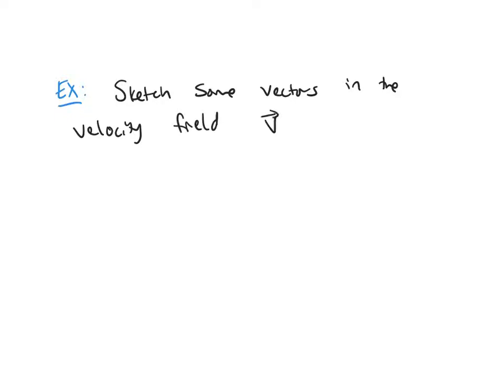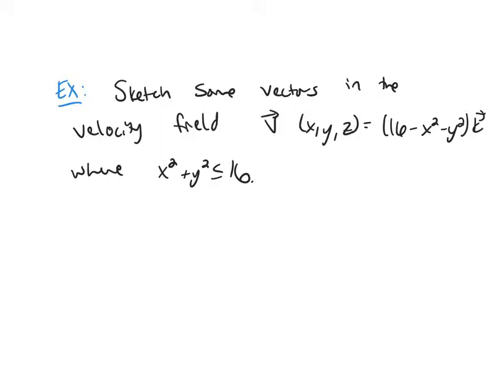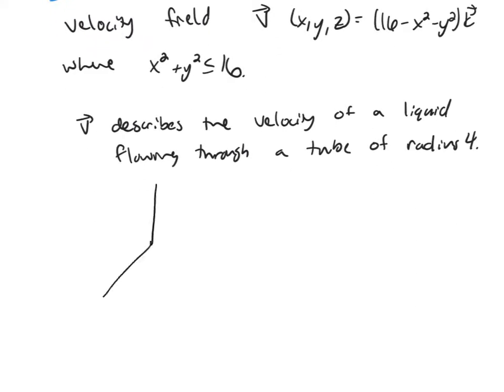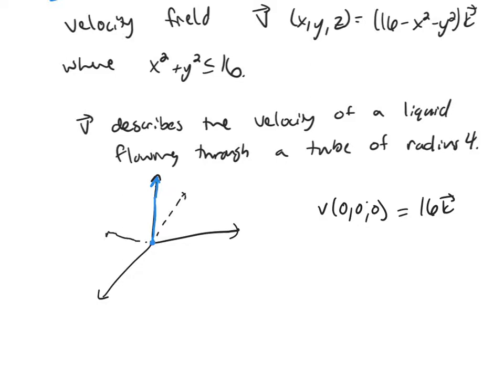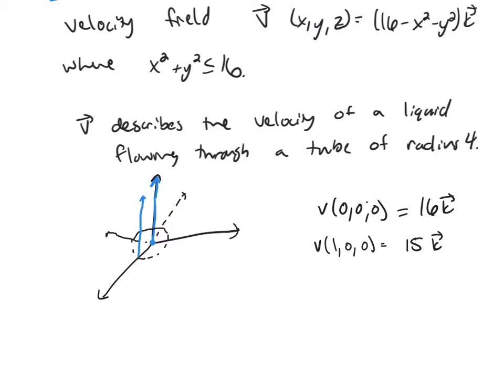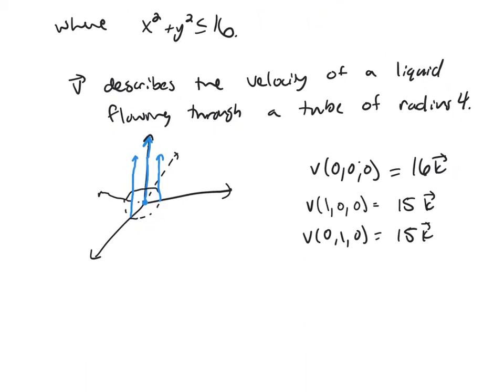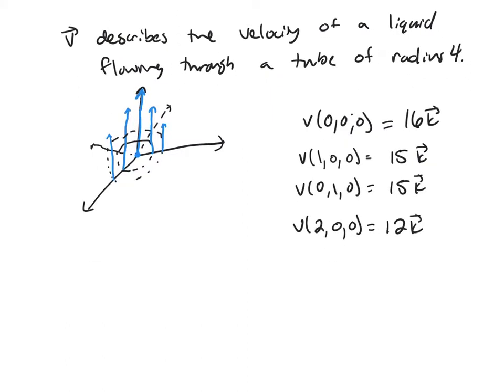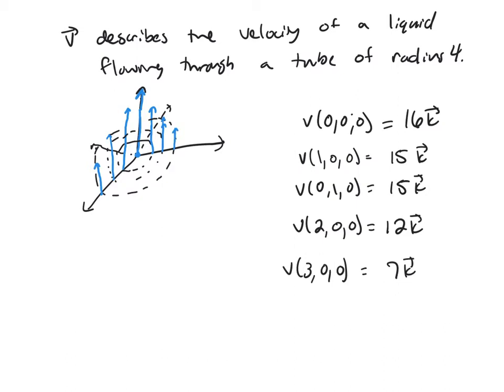Sketch Vector Fields Example 3